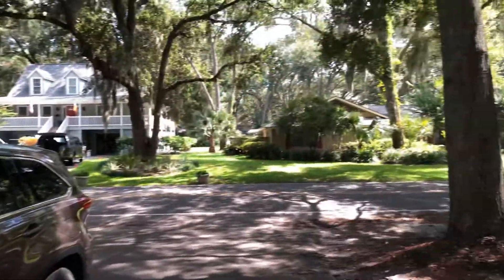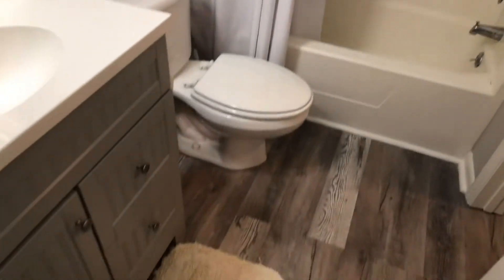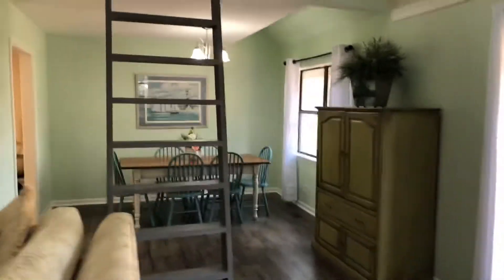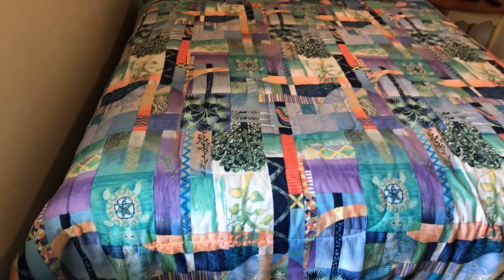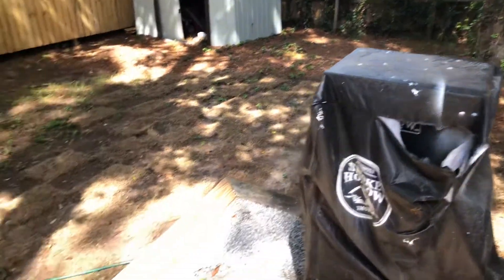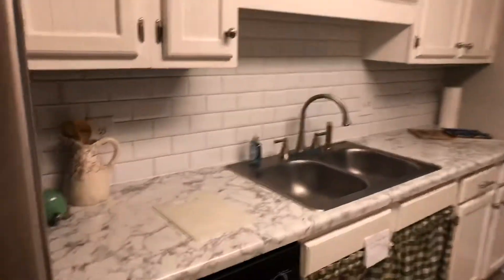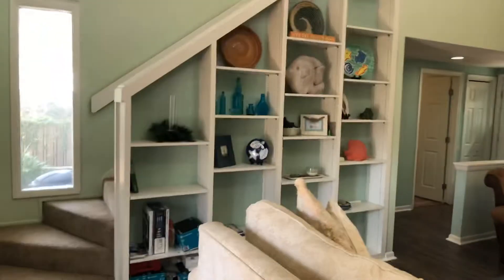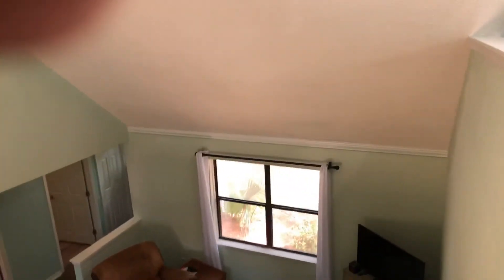92 Point Comfort